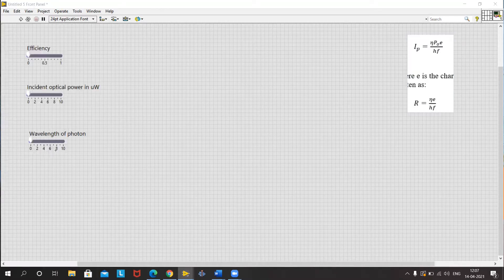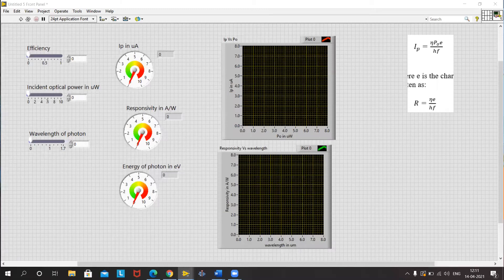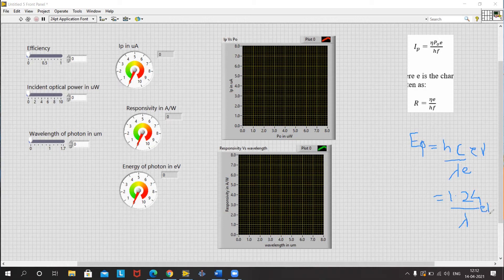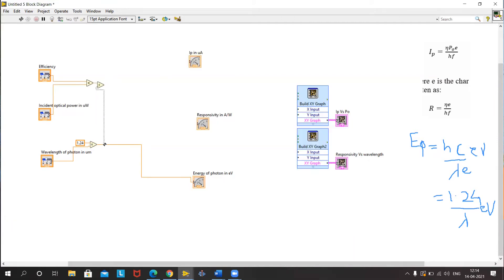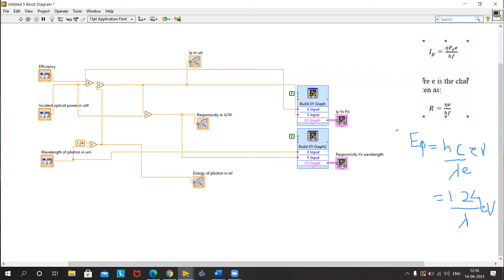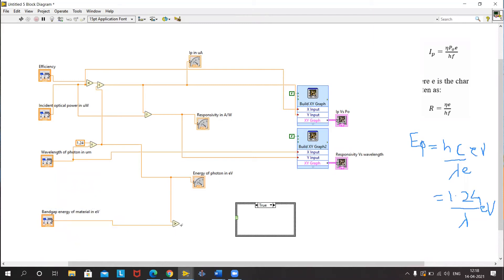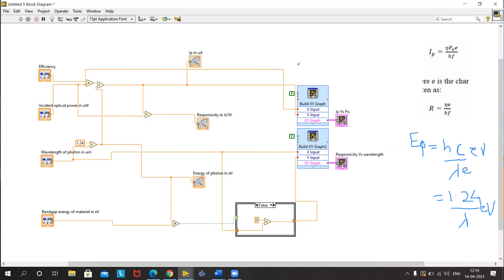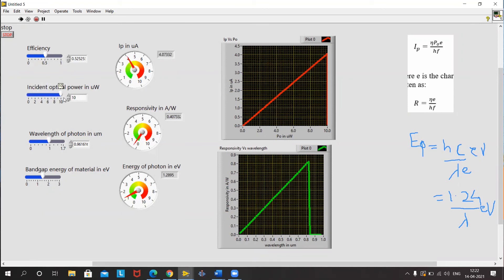FOC 12: To simulate and study the response of an optical detector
This video will help students to:
1. To define and write the expression for the responsivity of photo detector.
2. To analyze the expression for responsivity and understand how it is proportional to quantum efficiency and operating wavelength.
3. To make schematic in LABVIEW to plot the Ip vs Po and responsivity characteristic for a photo detector.
4. To understand the reasons for having difference between an ideal and practical photo detector responsivity characteristic.